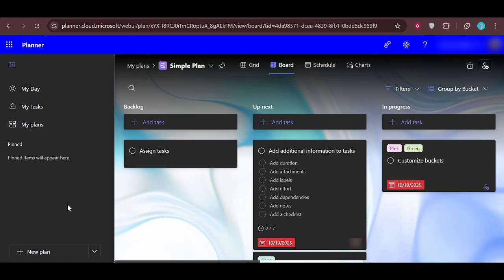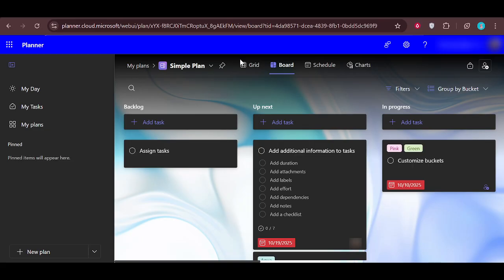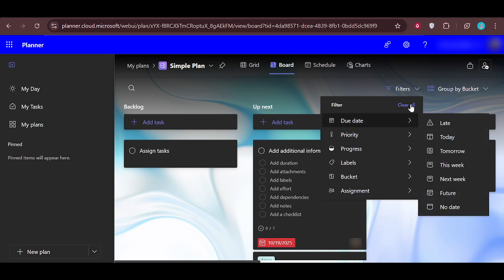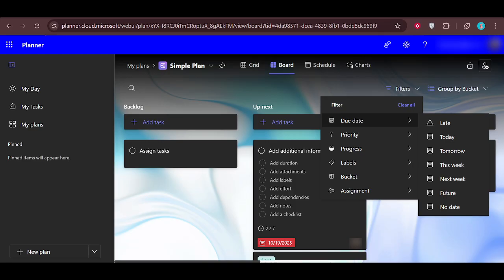How To Expand All Tasks in Ms Project (Quick Guide)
In this professional tutorial, we delve into the techniques needed to effectively manage your projects using Microsoft Project. This video focuses on how to expand all tasks, providing you with a clear visual representation of your project’s structure and dependencies. By mastering this skill, you'll enhance your project management efficiency and streamline your workflow.

Throughout this video, you will learn practical steps to quickly expand tasks, allowing you to navigate your projects more effectively. Watch till the end for valuable insights that can be applied immediately in your next project management endeavor!